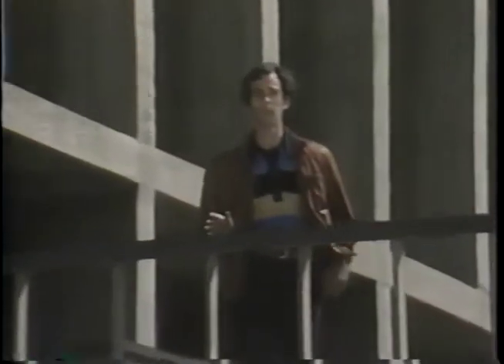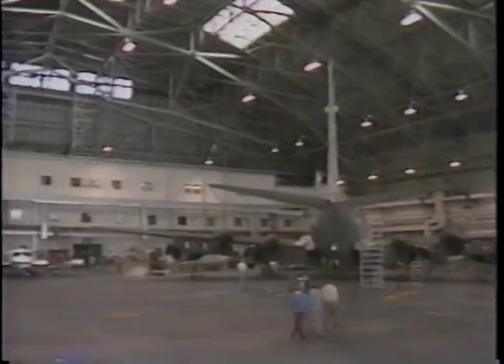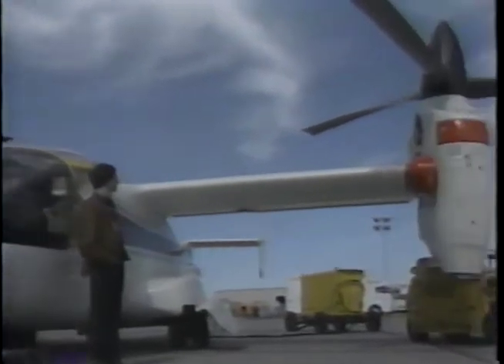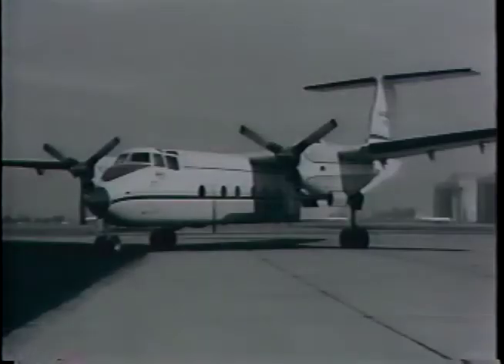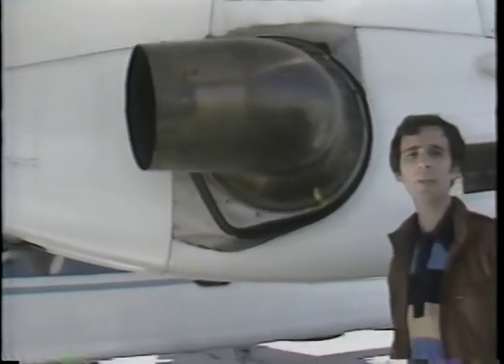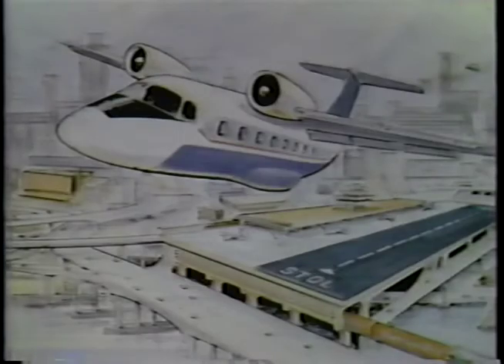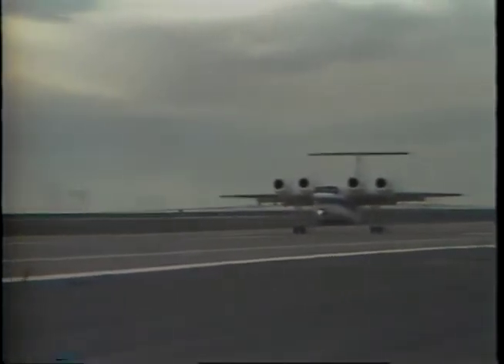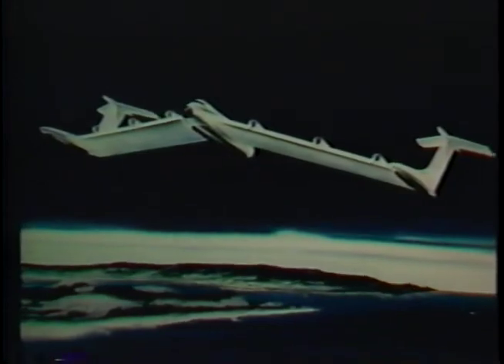T/T: Future Flight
"Tomorrow/Today" reporter Terry Phillips looked into the future of flight. Originally broadcast on KTEH-TV in 1981.